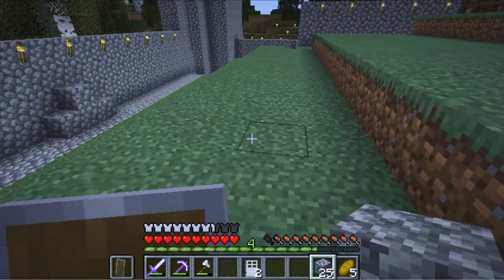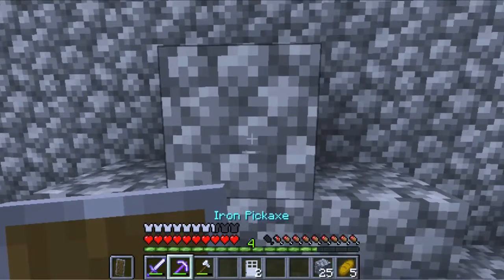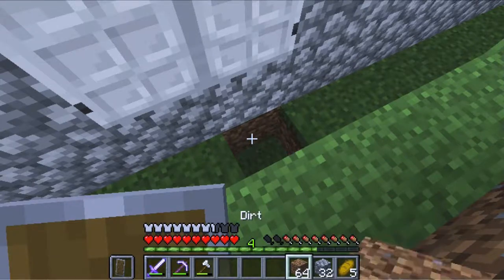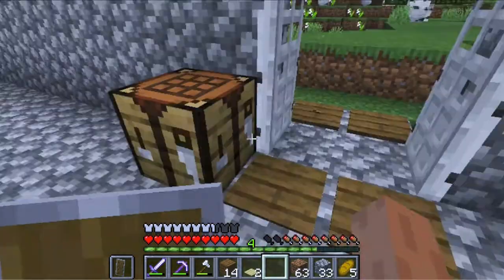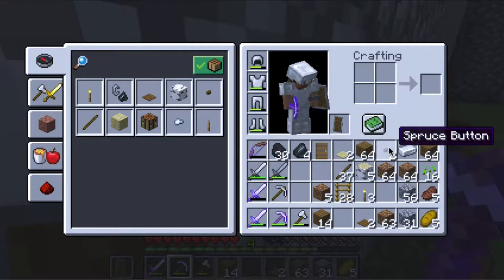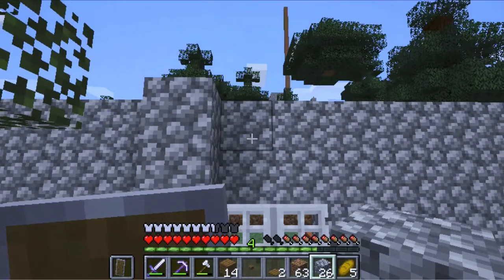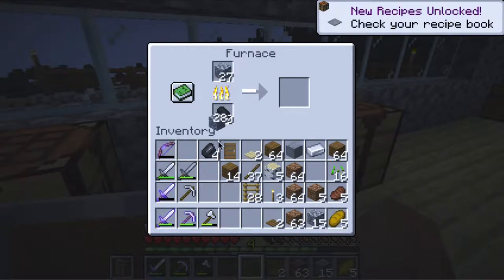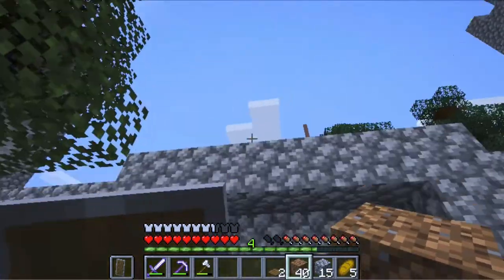Minecraft Survival Ep. 26 - Grand Entrance - Let's Play - Hard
In this episode we build a big entrance to our base using different types of blocks. Join us on this adventure.